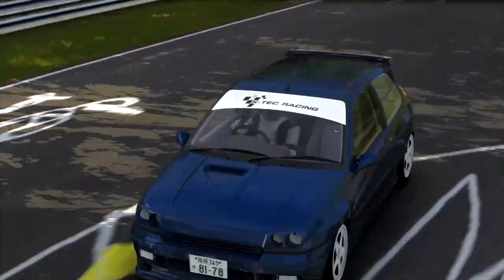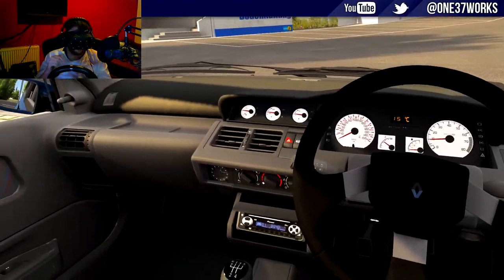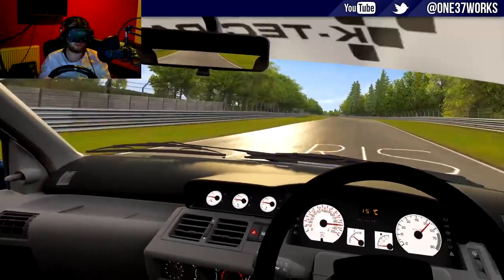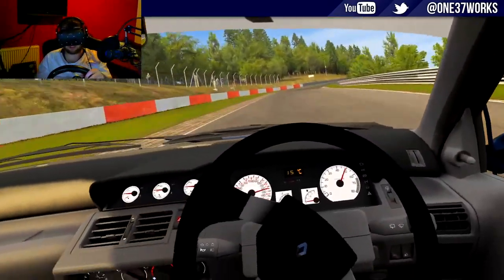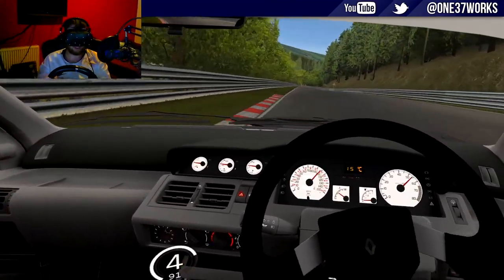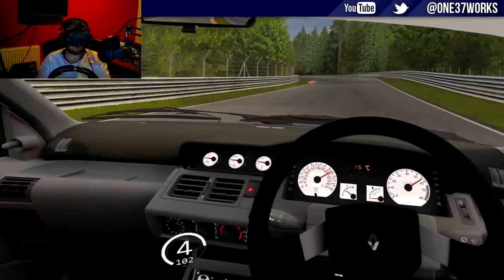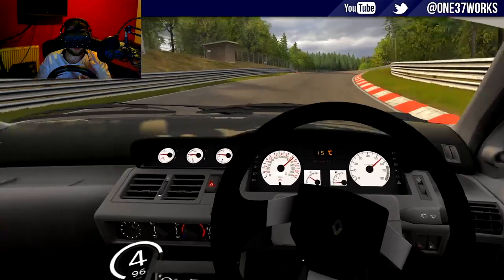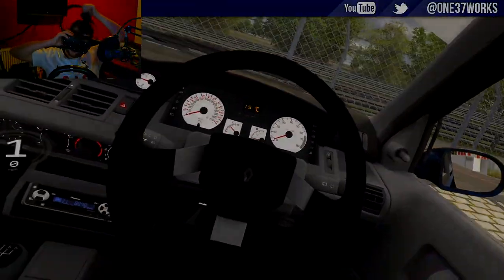Assetto Corsa VR | Renault Clio K-Tek Mod 1st Impressions!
Another VR first look today, this time a cool little Renault Clio mod that's super detailed! Enjoy!